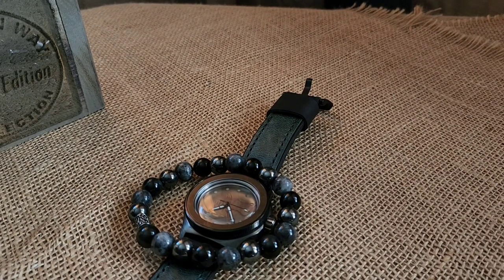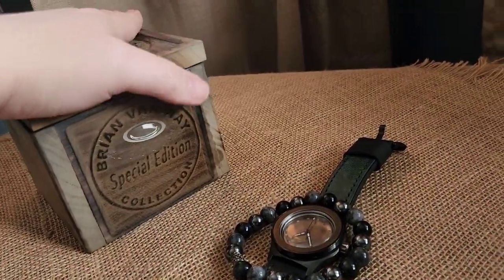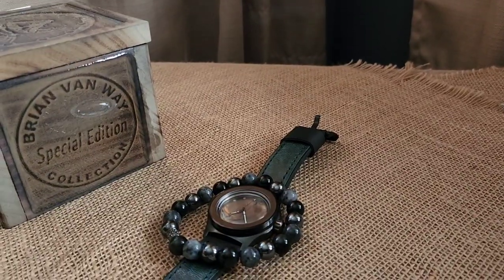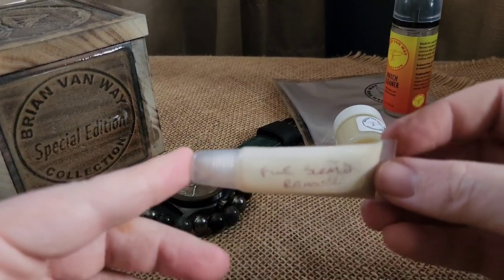Build #1097 - Piranha - Yearby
Custom titanium lasered Piranha dial on an auto 2415 movement; aged case and crown; black pvd atlas bezel with a matching titanium lasered minute insert; black hand set; milled and black cerakoted caseback; 2 piece WB strap with a black pre-v buckle